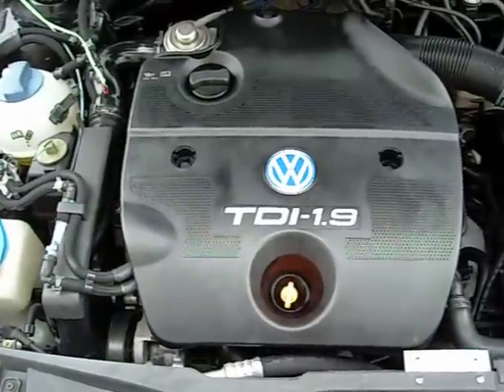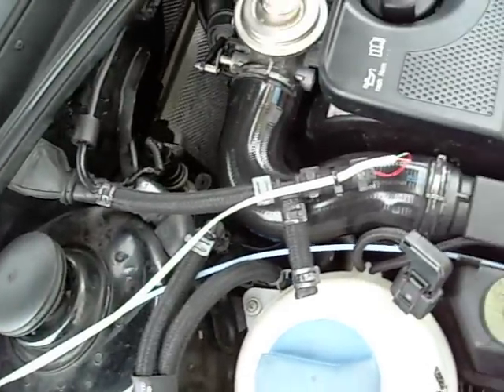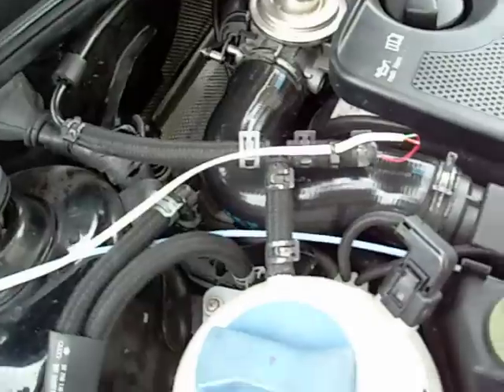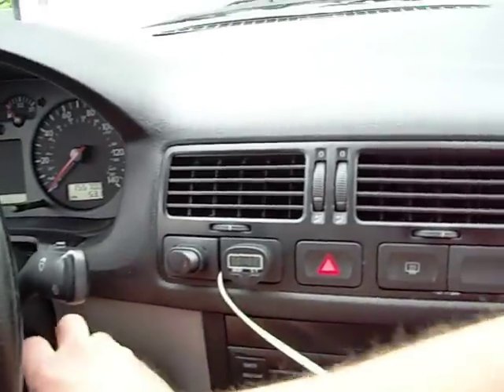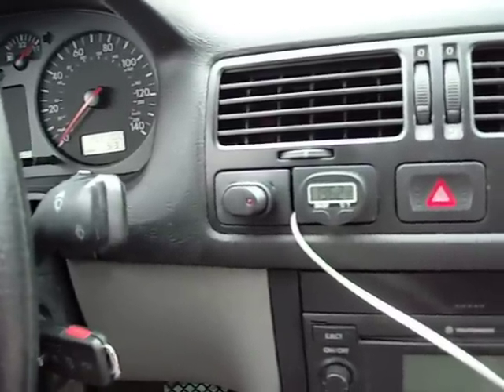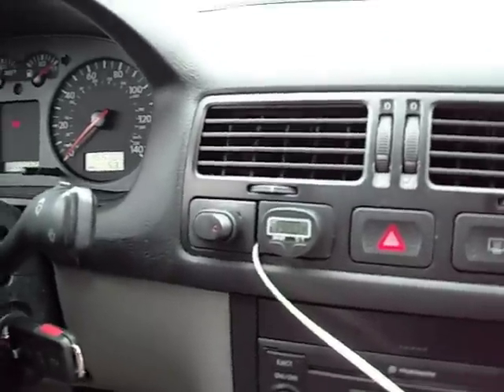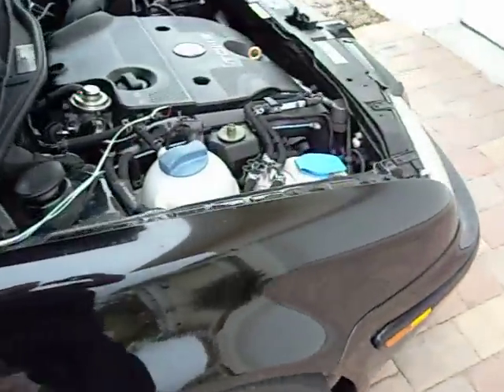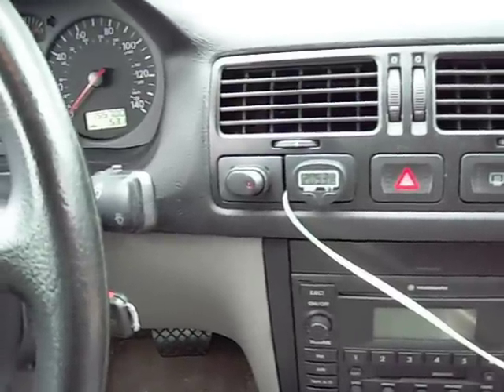Hybrid ALH TDI 205 Deg F Thermostat Test Video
This video show some results from a recently constructed "Hybrid" 205 Degree thermostat.  It also shows my digital temperature monitoring setup.  The thermostat was made using parts from two Stant thermostats and combining certain parts to come up with a temperature that is not commonly available for the ALH TDI engines.  Thermostat part numbers are Stant 13352, and Stant 13379.